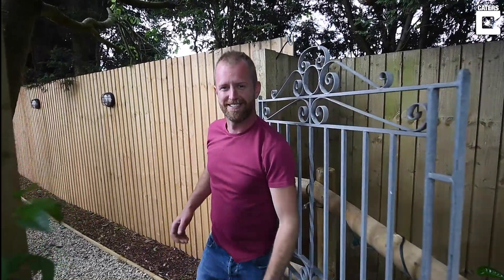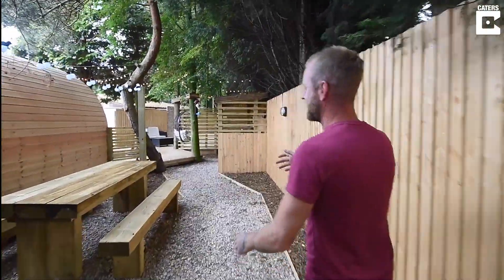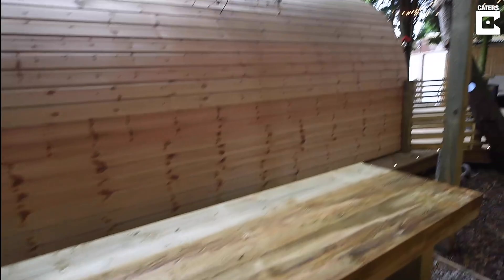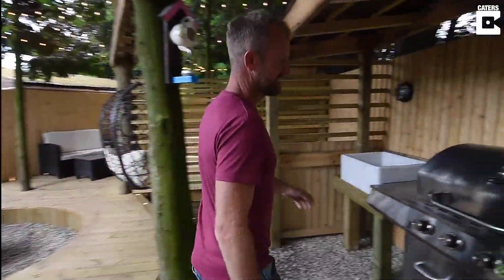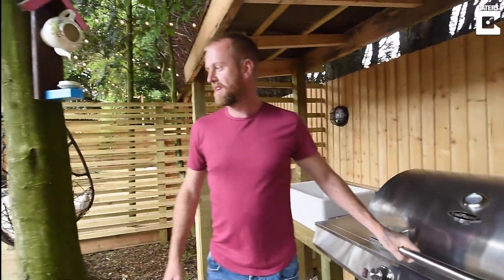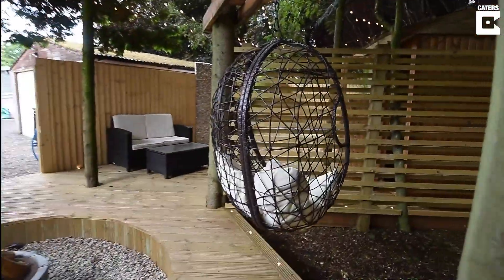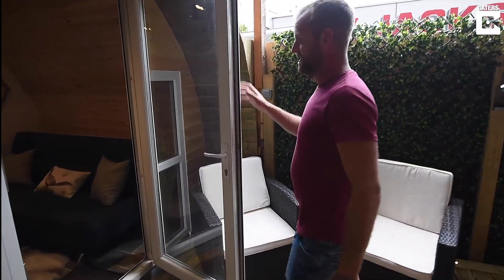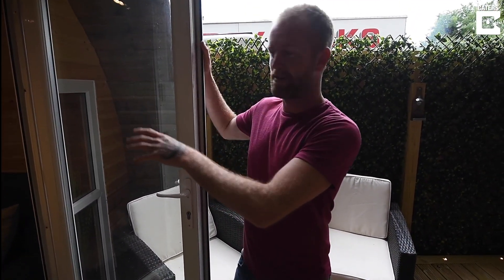Dad Turns Garden Into Love Island Villa Replica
ID: 3375113

A dad of two has stunned his friends and neighbours by turning his ‘scrub land’ garden into a replica of the Love Island villa in lockdown.

Derry Green, 37, from Skelmersdale, Lancs, has spent up to 12 hours a day and over £6,500 transforming the overgrown land into a beautiful decking area complete with a hot tub, hanging chair, log cabin and a fire pit - much like the one at Casa Amor.

The dad said he decided to start doing something with the garden to make use of his time in lockdown in April - initially taking inspiration from the infamous villa when he decided to incorporate the same fairy lights.

But Derry, who has roped in kids, Sophia, eight, and Noah, five, to help him along the way has been inundated with comments and requests to come enjoy the sunshine in his replica of the set with friends and neighbours stunned by the uncanny resemblance.